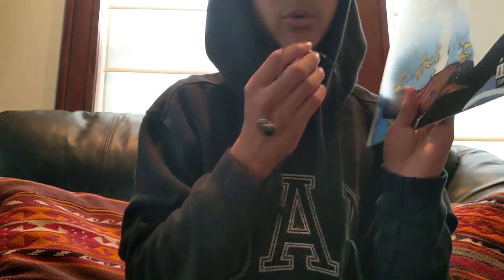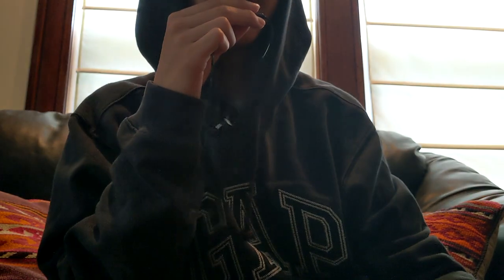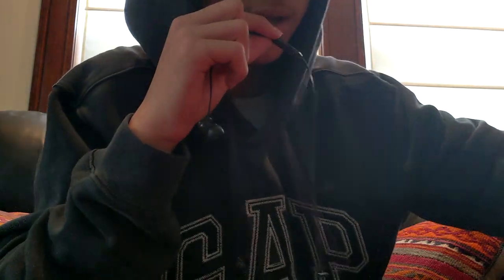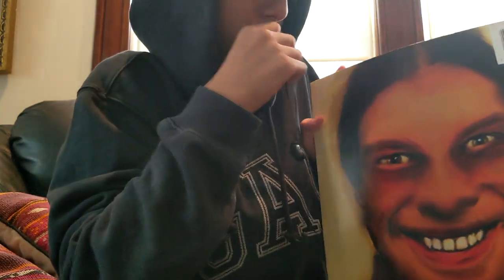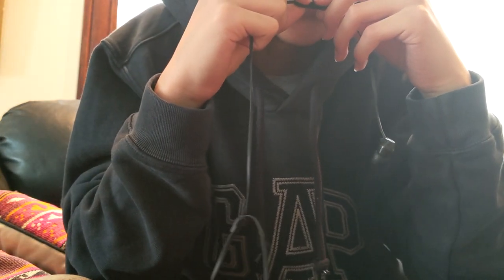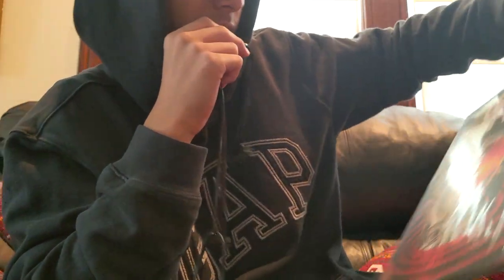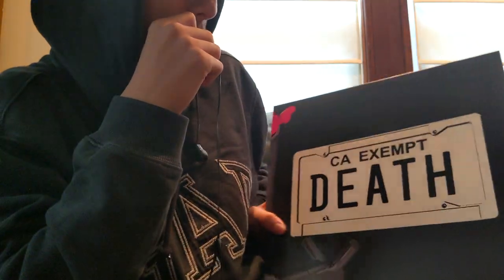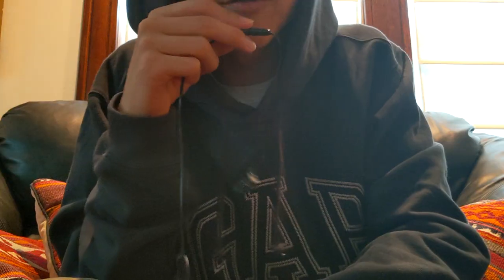my whole vinyl record collection (part 1)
2nd part will be posted some other time
lmk if you want more videos with sh**ty mic